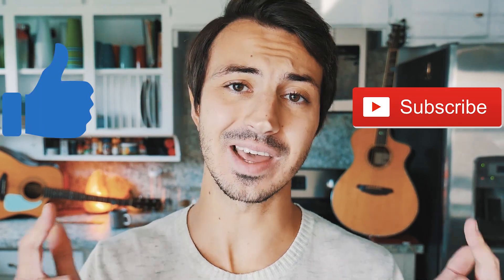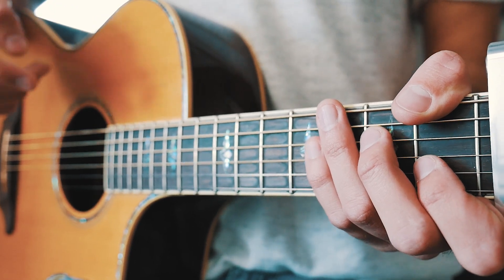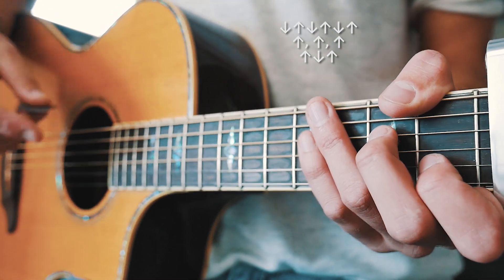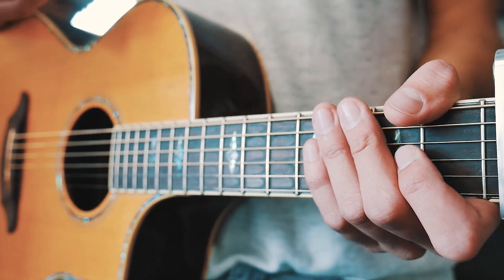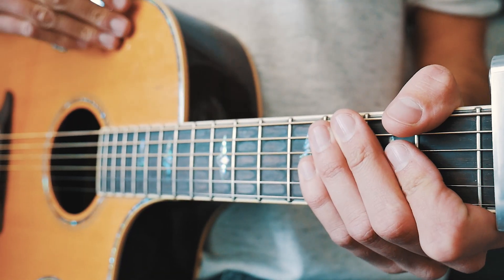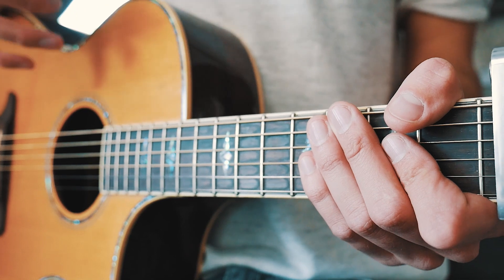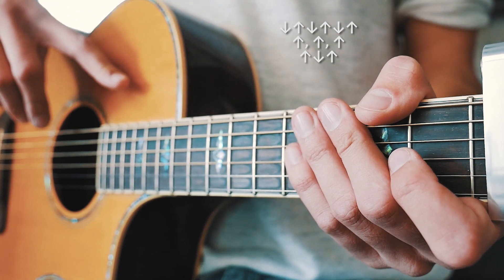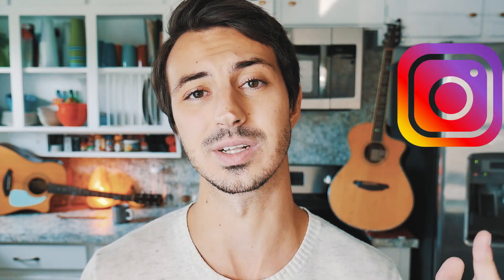Feels Like Summer Childish Gambino Guitar Tutorial // Feels Like Summer Guitar // Guitar Lesson #555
Feels Like Summer by Childish Gambino Guitar Tutorial // Feels Like Summer Guitar Lesson for Beginners!

Guitar tutorial for Feels Like Summer Childish Gambino! All you will need to play Feels Like Summer on guitar is 3 basic guitar chords (Dm, Am7, and Em; I will have chord charts in the comments), a capo on 5th fret, and one beginner strum pattern! Let me know if you have any questions in the comments below :)

-   Camera Gear   -
Camera I Use
Lens I Use